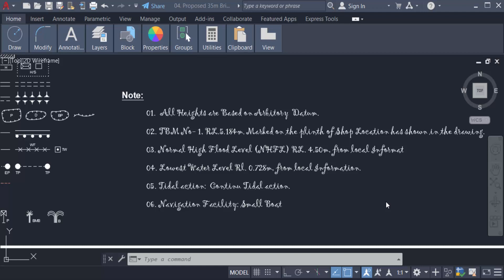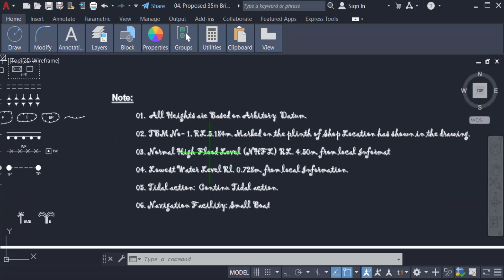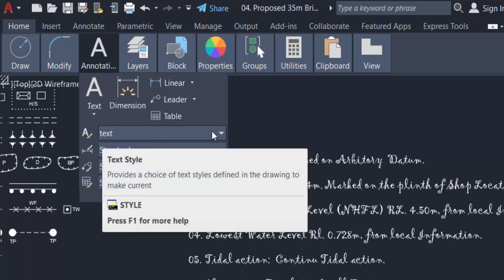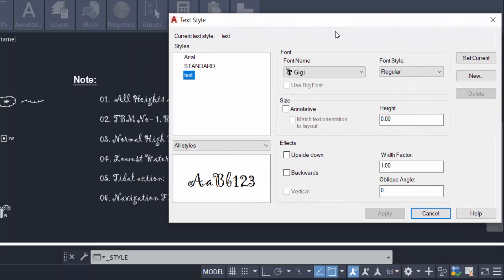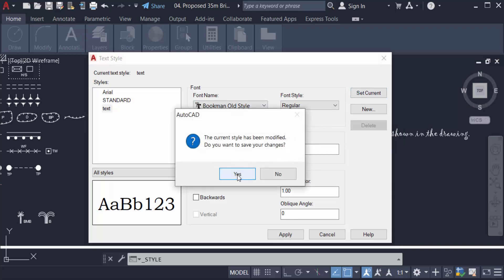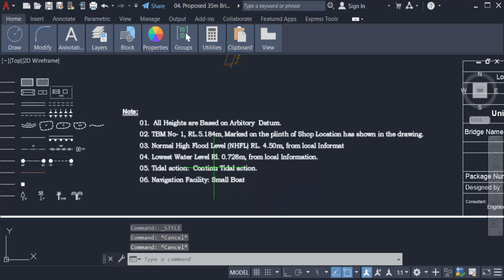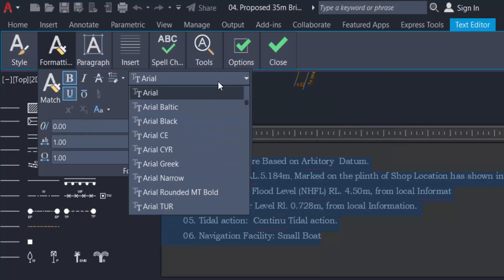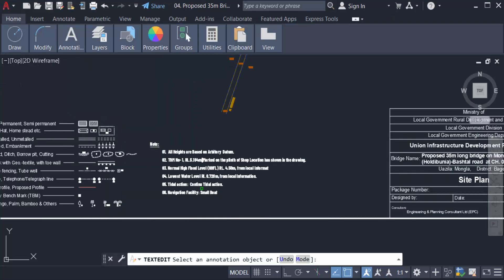How to Change Font in AutoCAD 2022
Hello everyone, Today I will show you, How to Change Font in AutoCAD 2022.